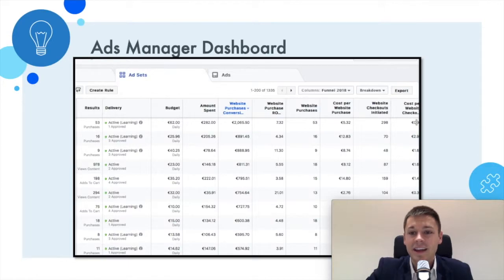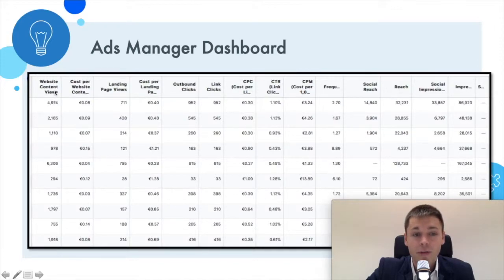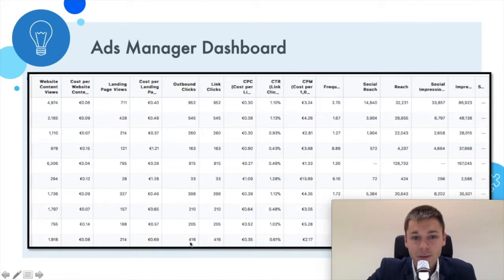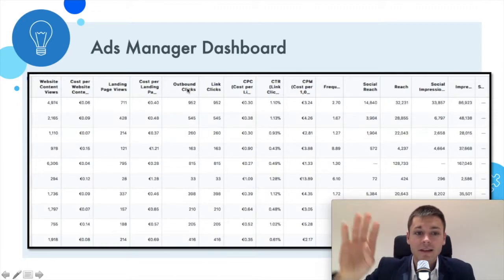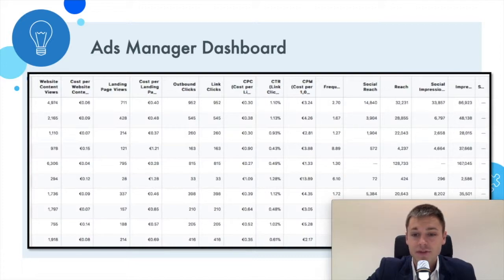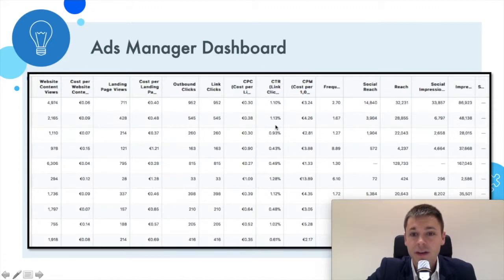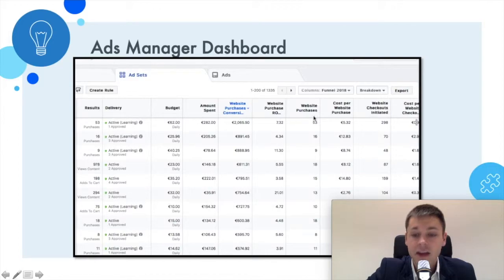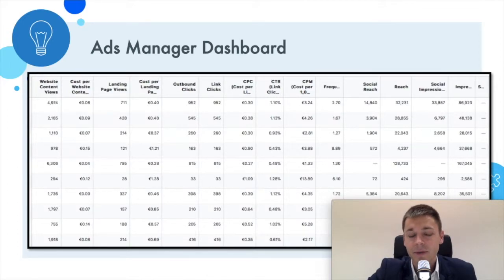Facebook Ads Analysis 01: Ads Manager Dashboard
In this video I'm going to show you the Ads Manager Dashboard.

Learn more in AdsAccelerator.com!